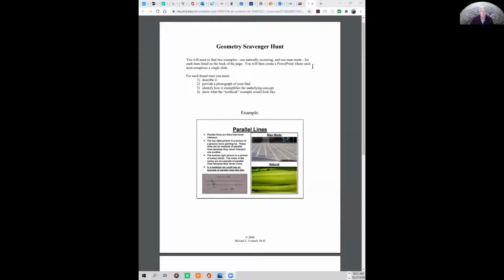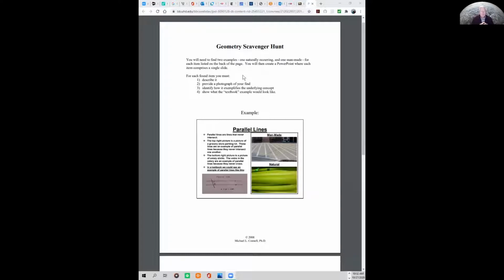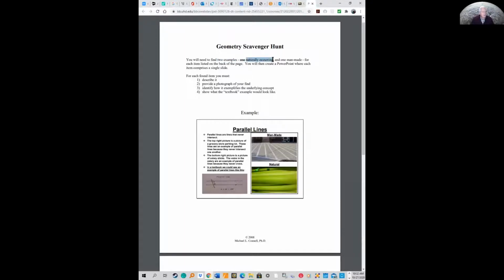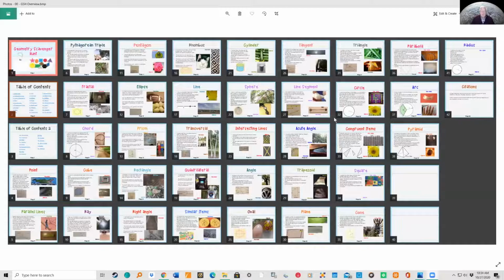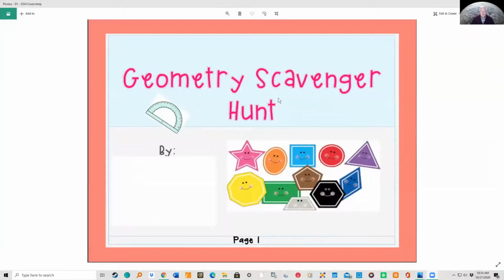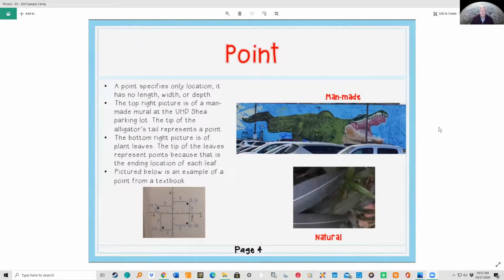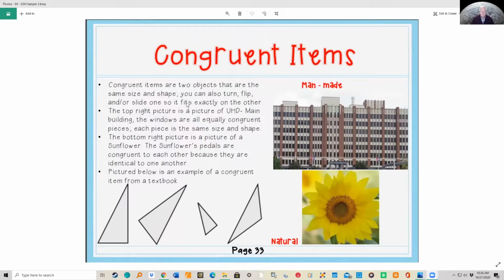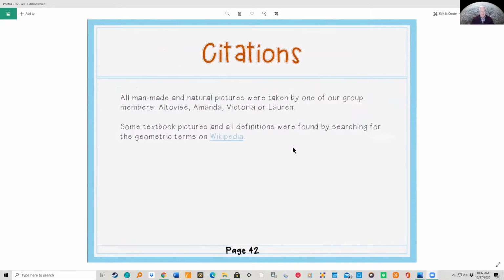Geometry Powerpoint Connell